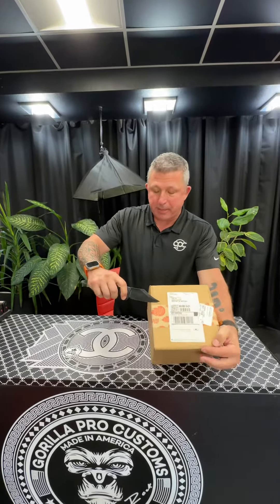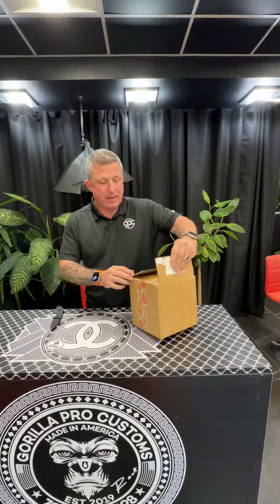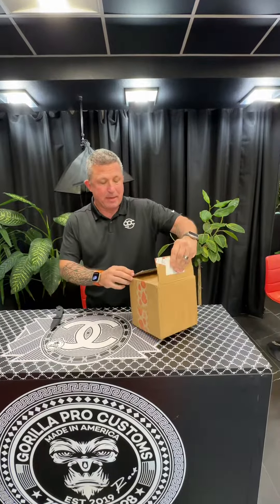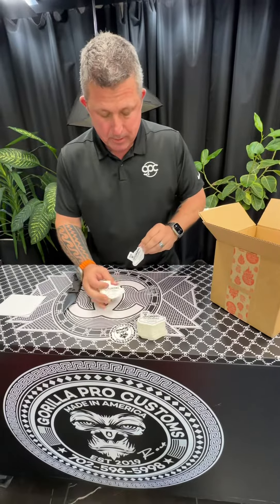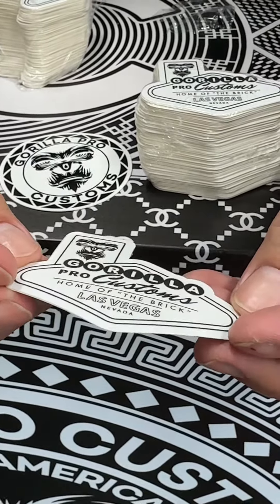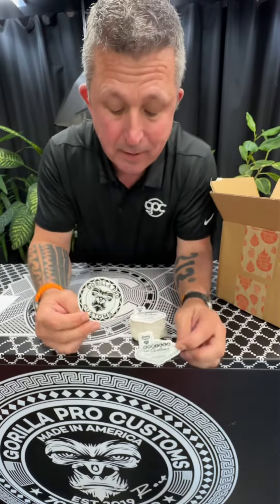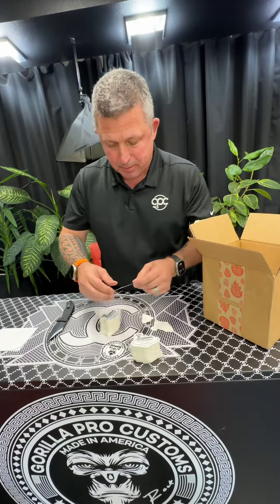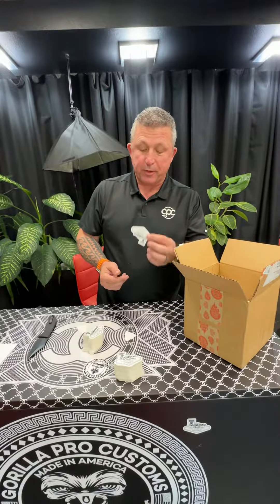What Sticker Is Best?